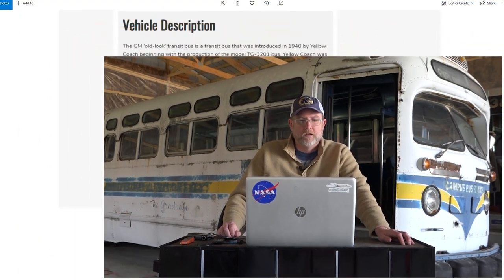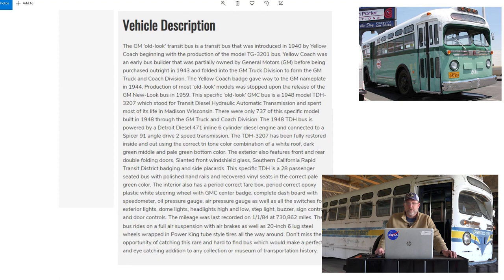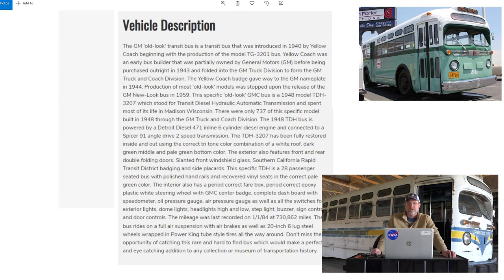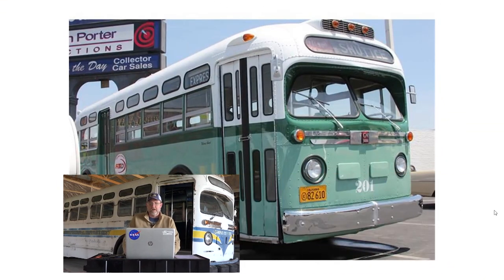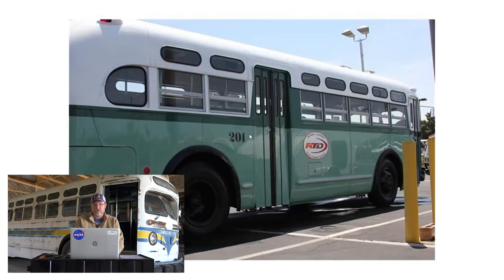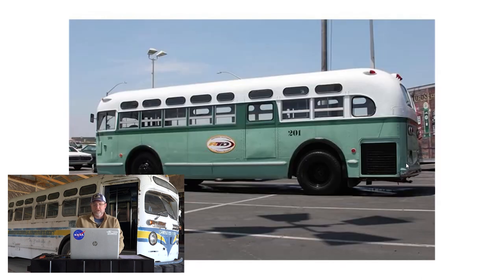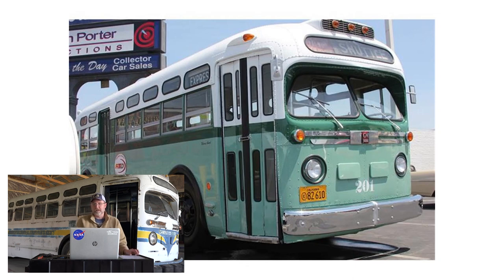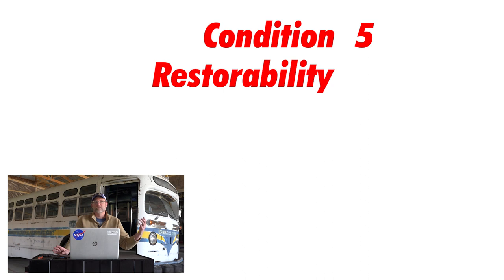What would I pay? 1948 TDH3207 Old Look (Episode 2)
Another look at an GM Old Look transit bus online sale. This 1948 TDH3207 has a rather unique angle to its story that I think should affect the final price. While I dive into the details and look at the pictures think about what you would be willing to pay. It doesn't cost a dime to play the role of a buyer.